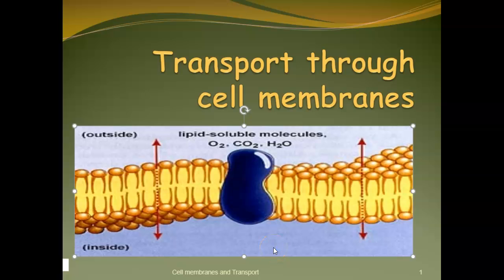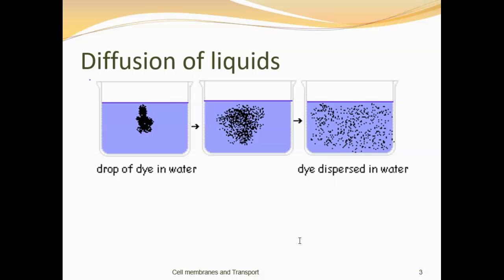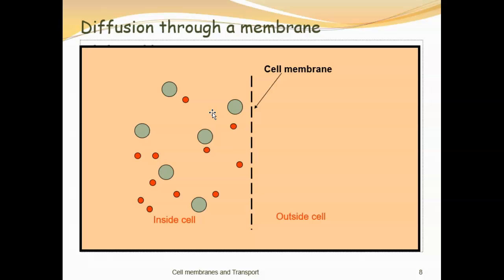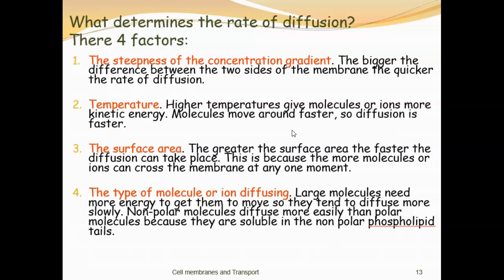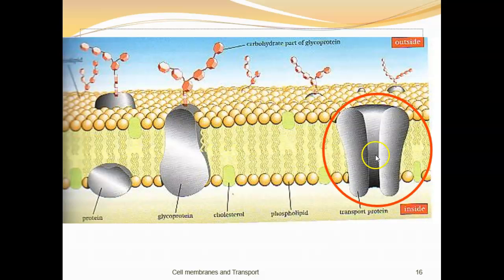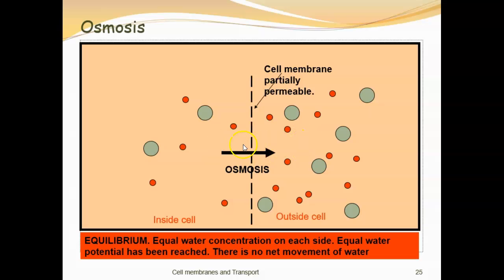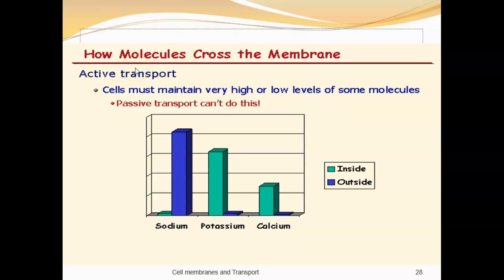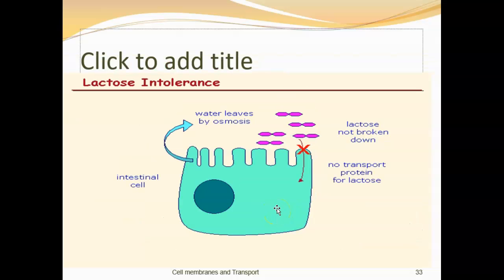Anatomy 1 Lecture 3